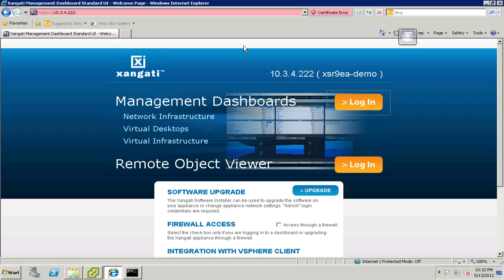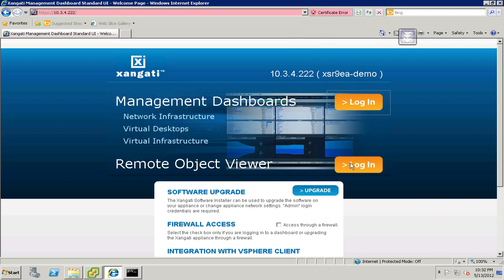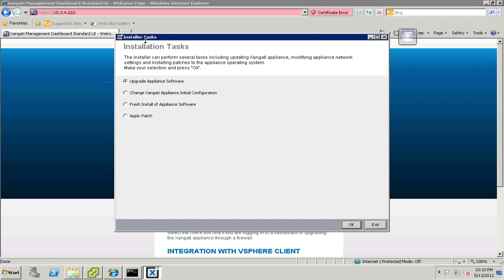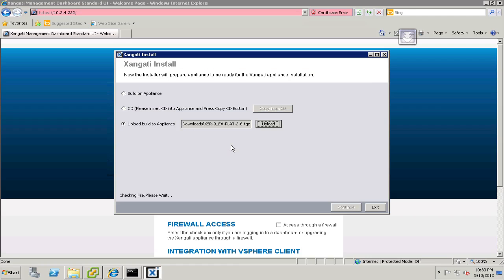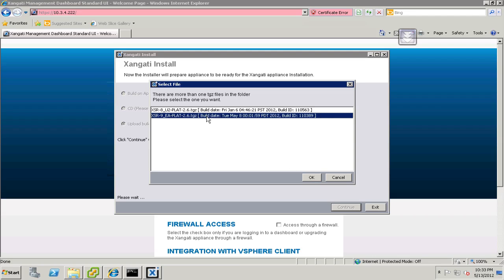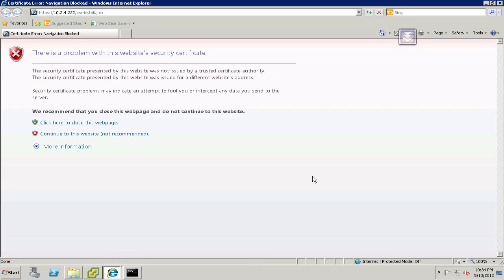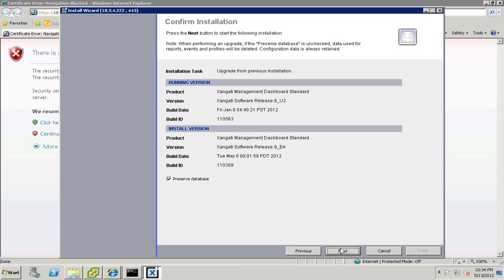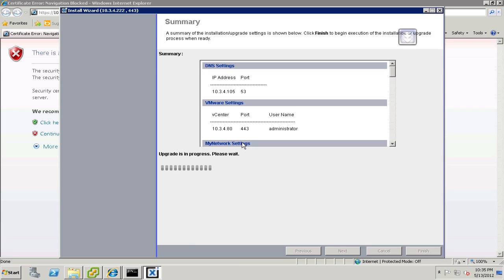Upgrade process from Xangati Software 8 to Xangati Software 9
This video demonstrates how to upgrade from Xangati Software Release 8 (XSR8) to XSR9.